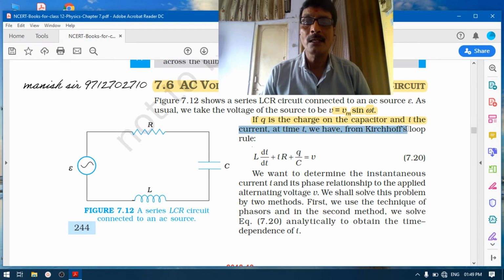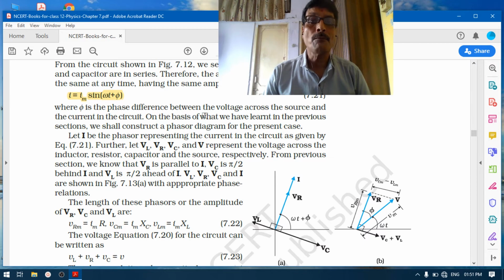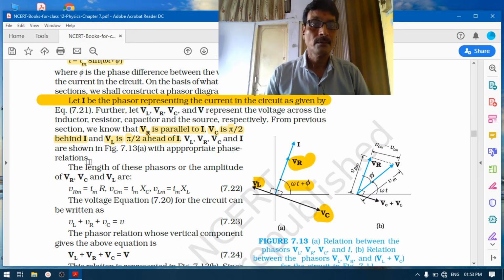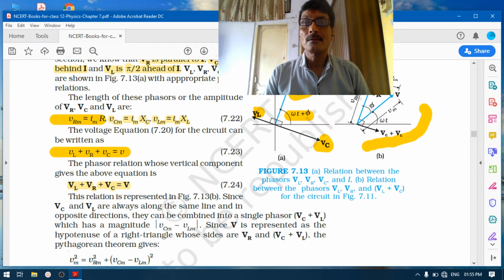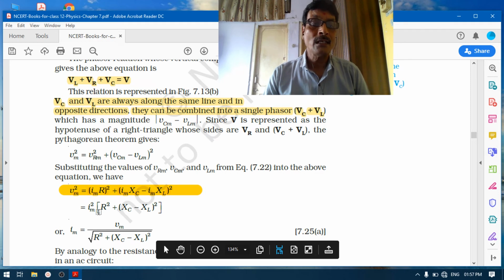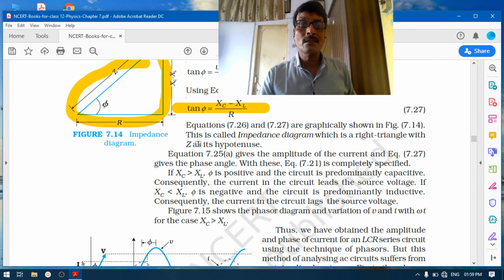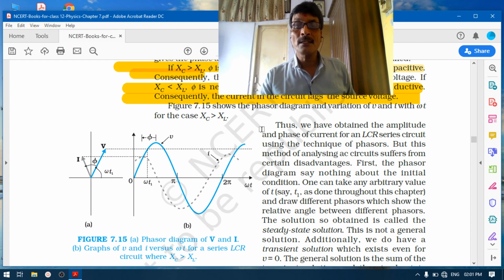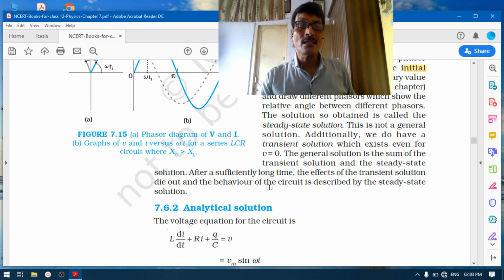chapter 7 of physics 1 of 12 science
AC voltage applied to  L C R  circuit by manish joshi sir